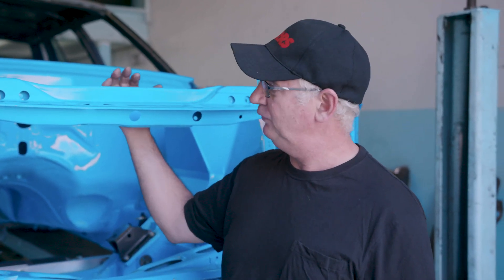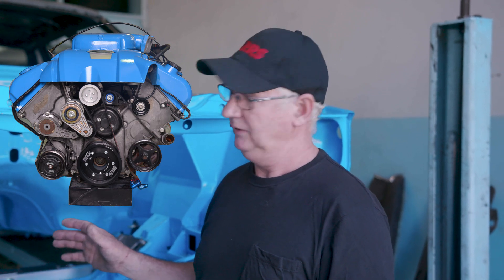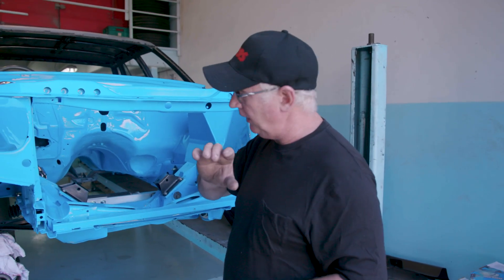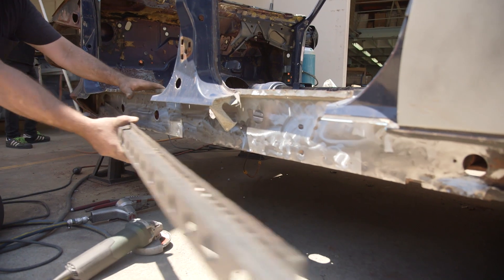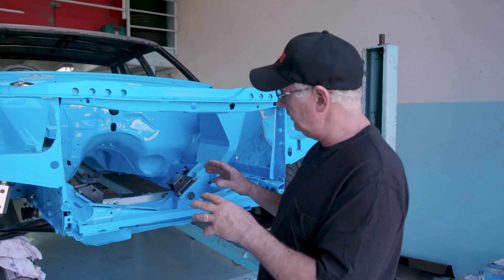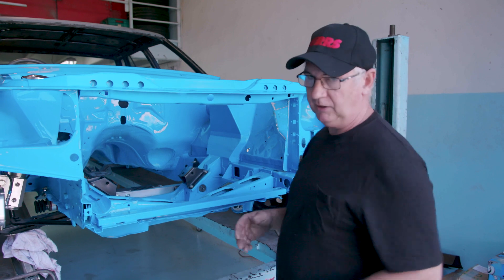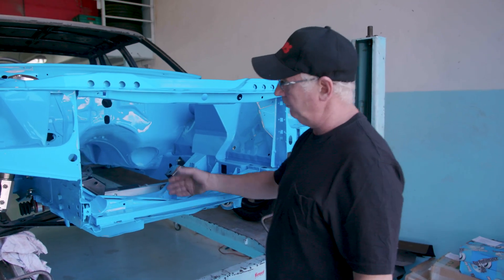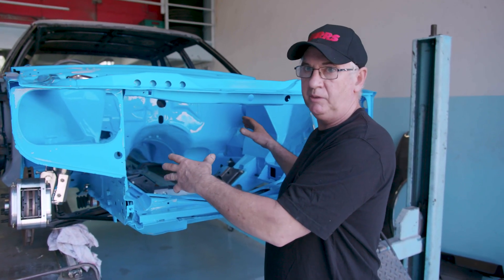Classic Ford Chassis Reinforcing and stiffening with RRS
Matthew explains how RRS products can stiffen and reinforce your classic Ford to handle more power. How the RRS rail inserts work, along with the design and engineering behind all of the RRS products that will enhance and stiffen your build. Contact our sales office for a price 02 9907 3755 on building a better street machine